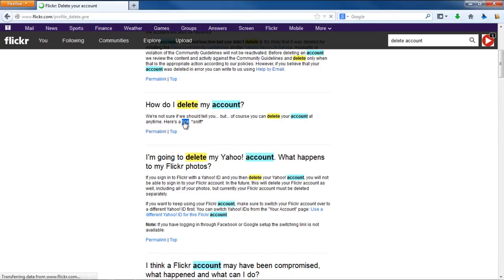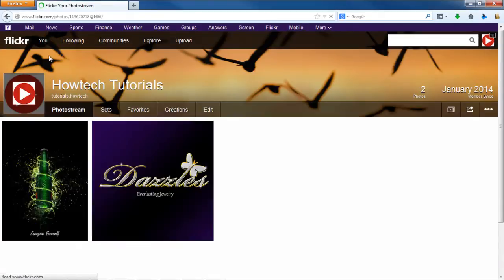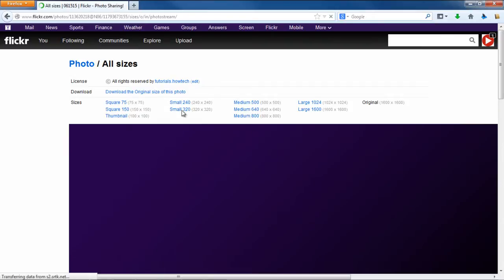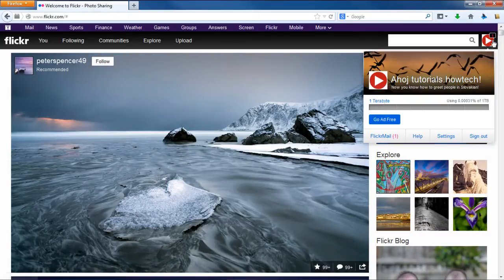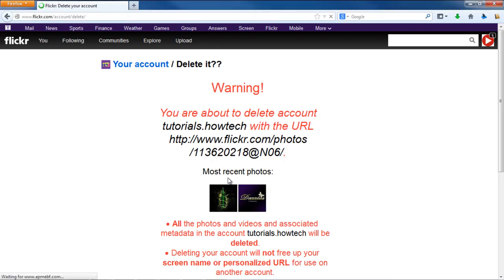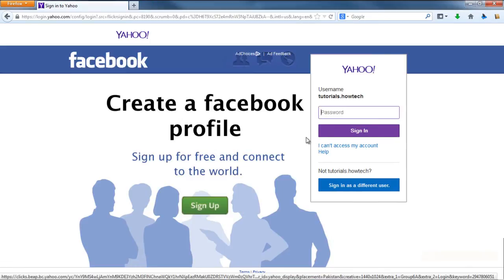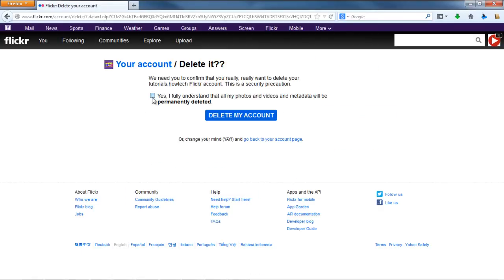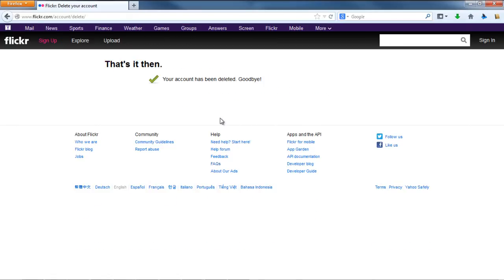How to Delete Flickr Account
In this video, we will teach you how to delete Flickr account permanently.

Step 2 -- Creating a Backup
Before deleting your account, you must have a backup of all the photos and videos uploaded here, since all the data will be deleted permanently from the site.
For that, move to your Photostream and open up any image. Once you have opened up the image in the gallery, right click on it and click on the "Original" option.

Step 3 -- Downloading your content
From there, you can download and backup the original photo.

Step 4 -- Opening up the Settings page
Once you have created a backup of all the files uploaded here, click on your avatar next to the search box and move over to the settings page.

Step 5 -- Clicking on the Delete option
Over here, make sure you're in the Personal Information section, scroll down and click on the "Delete Flickr account" option.

Step 6 -- Warning Page
This will redirect you to a warning page, where you will be notified that all the content associated with the account will be permanently erased. Simply scroll down and click on the "Ok -- Next" button to move on with the process.

Step 7 -- Signing In once more
With that done, you will be required to sign in once again to your Flickr account.

Step 8 -- Confirmation Page
After that, you will be redirected to a confirmation page. Over here, tick on the checkbox next to the statement "I fully understand that all my photos, videos and metadata will be permanently deleted".
After that, click on the Delete my account button and that's it. The Flickr account has now been deleted.